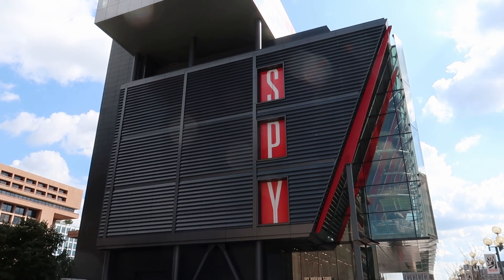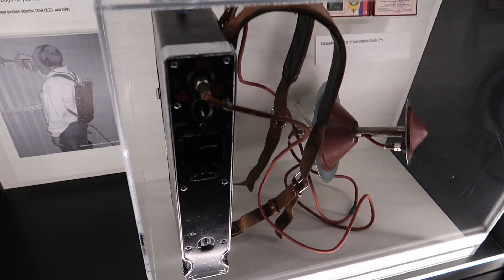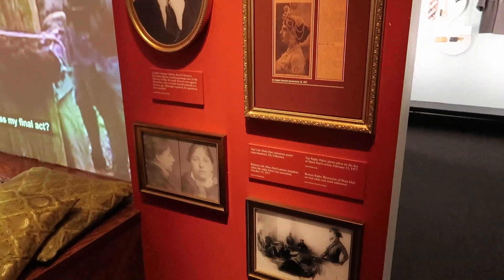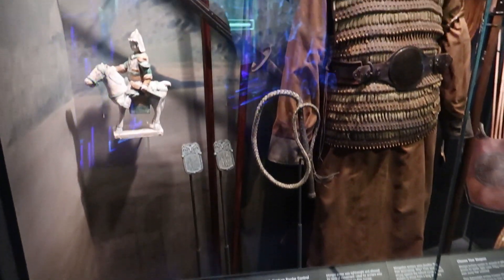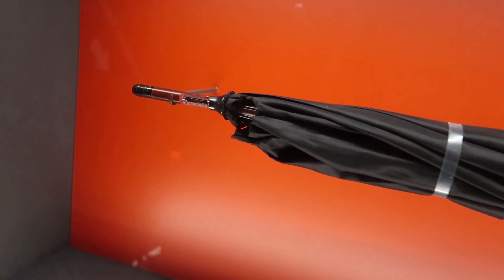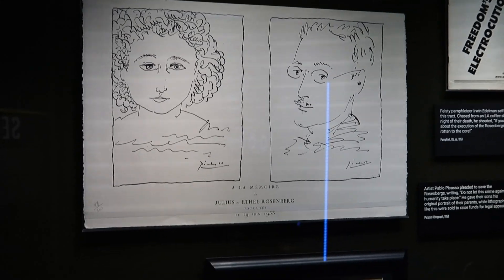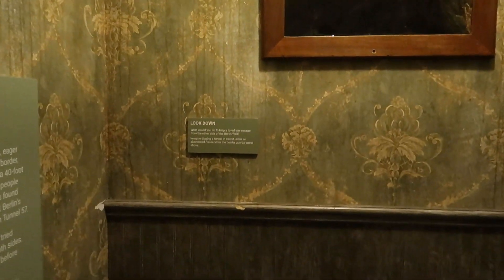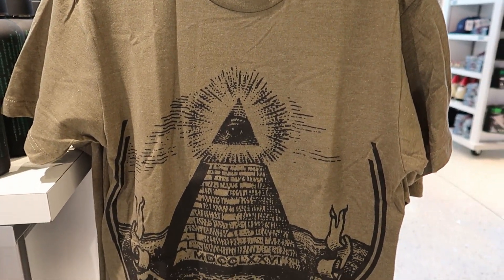The International Spy Museum in Washington DC! Huge Collection of Spy Artifacts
Unlock the Secrets of Spies at the International Spy Museum in Washington D.C.
Ever dreamed of being a secret agent? Crave the thrill of gadgets, disguises, and covert operations? Then buckle up, because we're taking you on a deep dive into the fascinating world of espionage at the International Spy Museum in Washington D.C.!
In this video, you'll:
    Uncover real-life spy history: Witness iconic artifacts like the Enigma machine, KGB listening devices, and even James Bond's Walther PPK pistol. Learn about legendary spies like Mata Hari and Virginia Hall, and the incredible missions they undertook.
    Explore the world of gadgets and tech: From hidden cameras disguised as everyday objects to deadly poisons and silent weapons, discover the ingenious tools used by spies throughout history.
    Get hands-on with interactive exhibits: Put your spy skills to the test in laser mazes, lie detector challenges, and code-breaking puzzles.

This video is your ultimate guide to the International Spy Museum, perfect for:
    Bond fans and espionage enthusiasts
    History buffs and anyone curious about the hidden world of intelligence
    Families looking for an interactive and educational outing
    Anyone who's ever wanted to feel like a real-life spy
So grab your trench coat and fedora, and get ready to be thrilled, informed, and entertained as we delve into the secrets of the International Spy Museum!